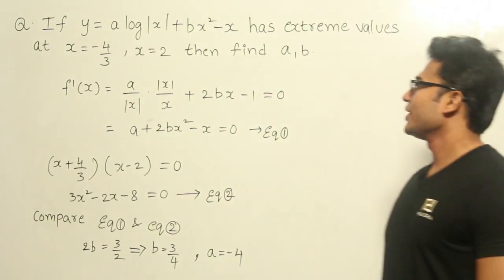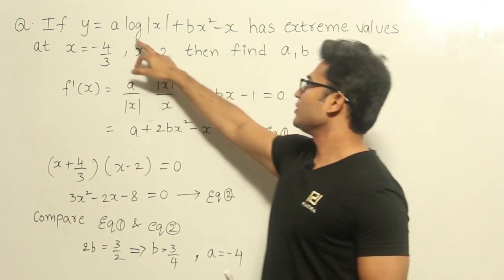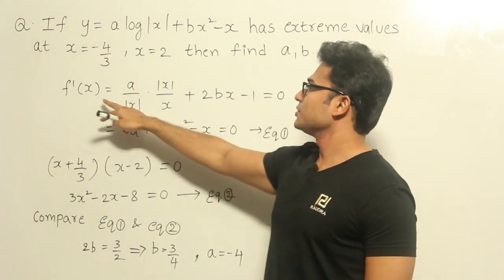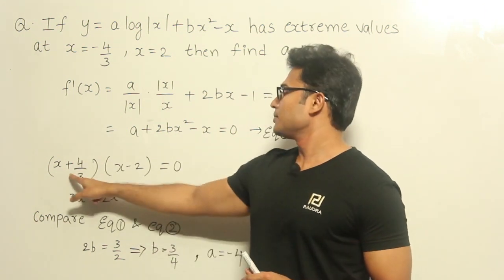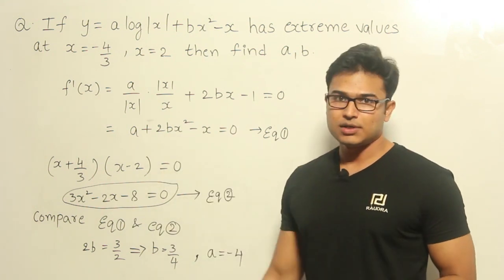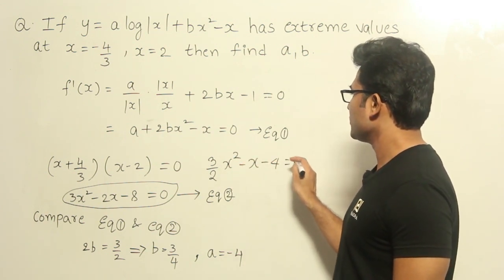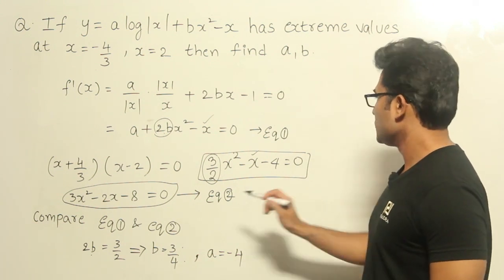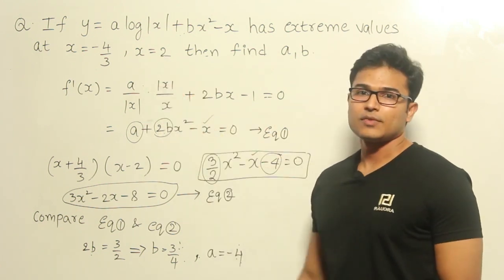EM | Calculus | Maxima & Minima | Example 4 on Maxima & Minima | Ravindrababu Ravula